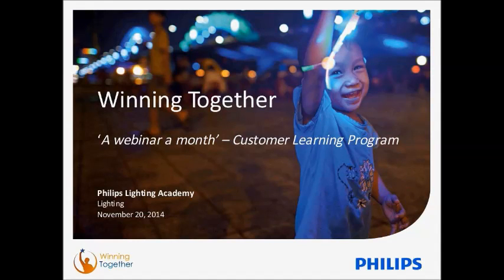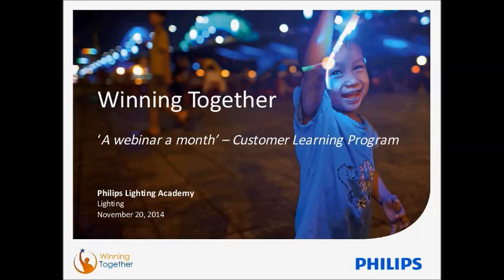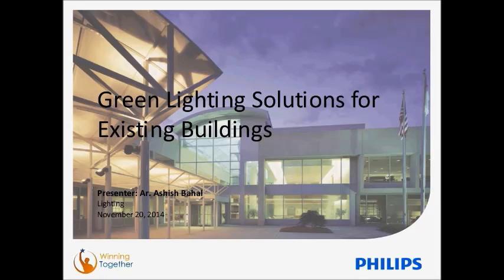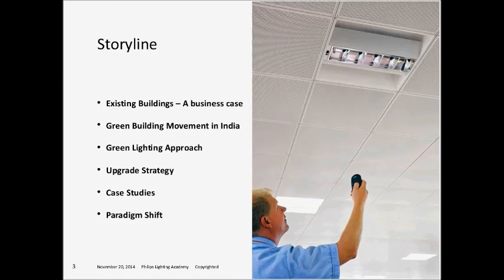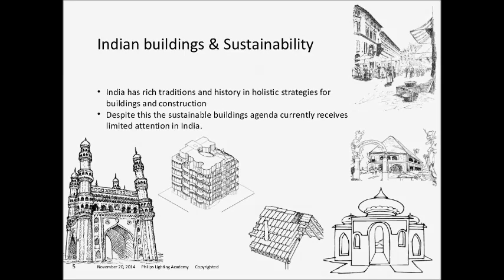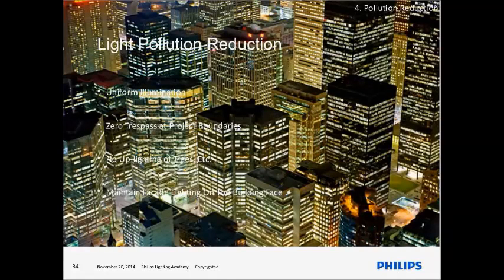Green Lighting Solutions for existing/old buildings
This webinar expounds on the opportunity unleashed for Green Lighting for Existing Buildings and attempts at devising simple techniques to approach old buildings with a brand new perspective.